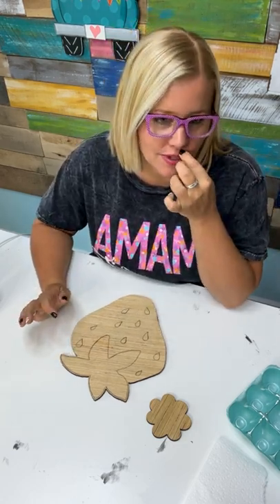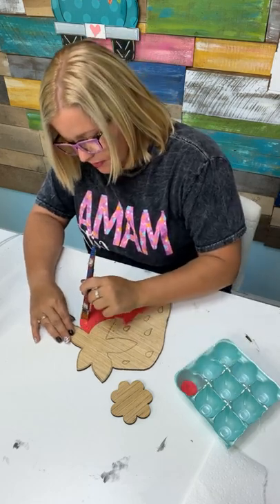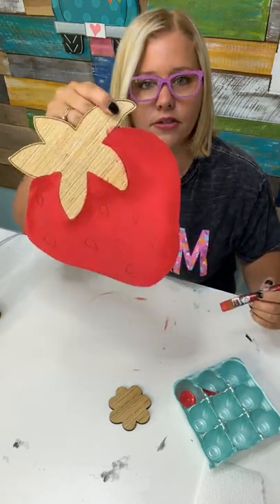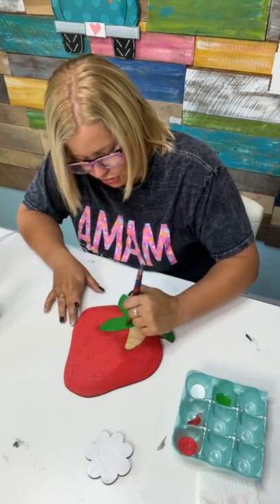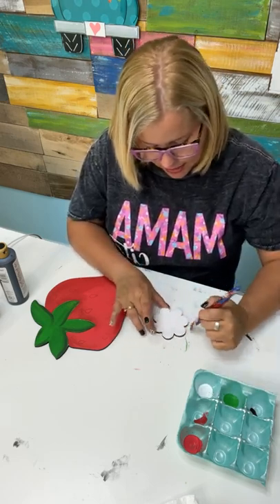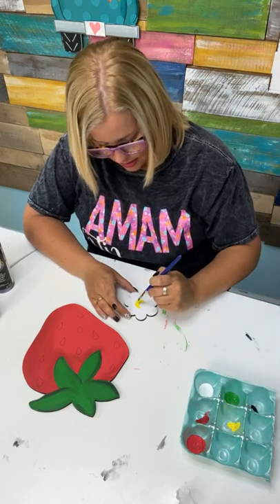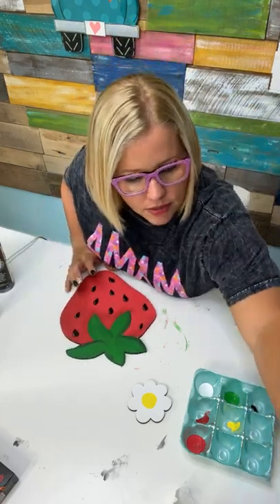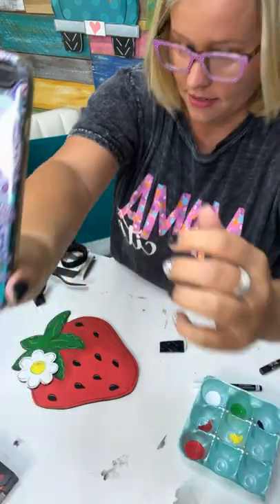How to Paint a Strawberry Attachment for Porch Leaner